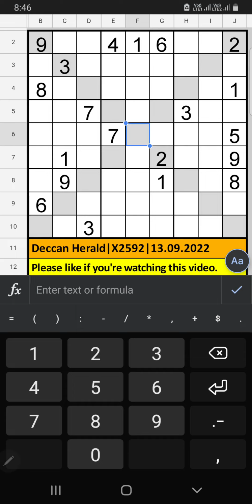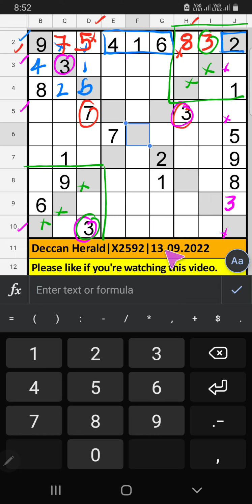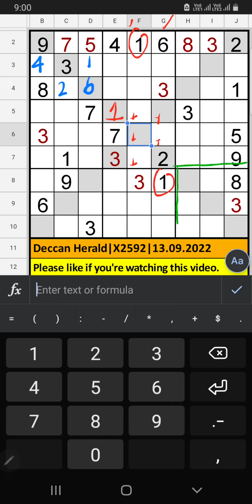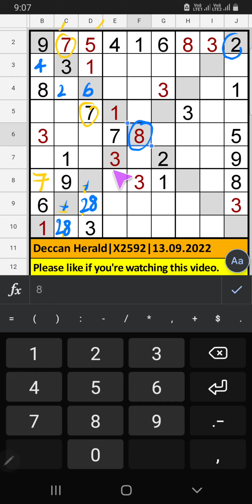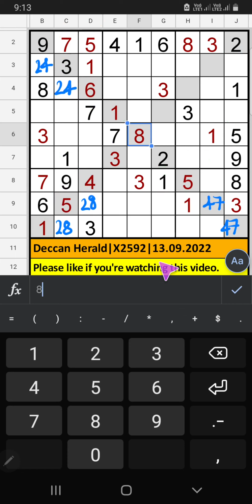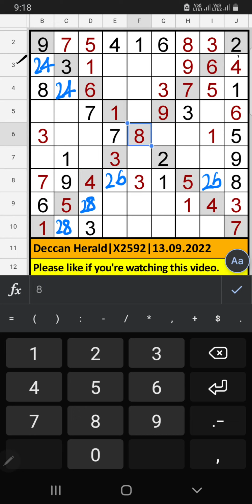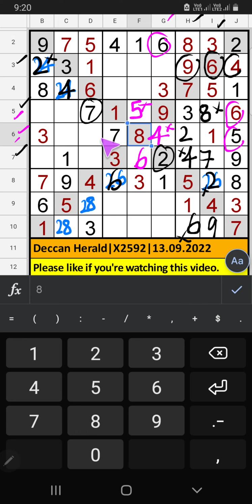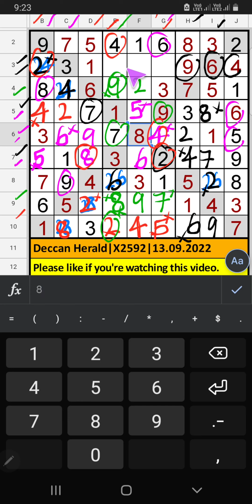🔴How to Solve Deccan Herald Newspaper Diagonal Sudoku X 2592 | 13.09.2022 | Step by step Solution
Deccan Herald Newspaper Diagonal Sudoku X 2592 | Step by Step Solution | 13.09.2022